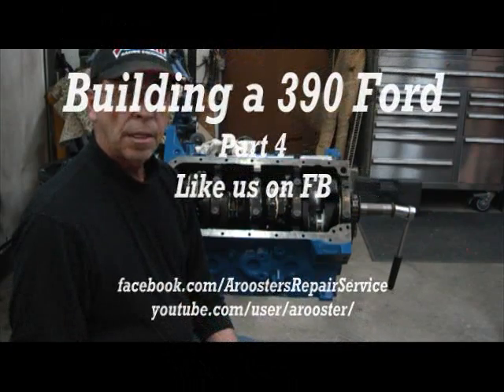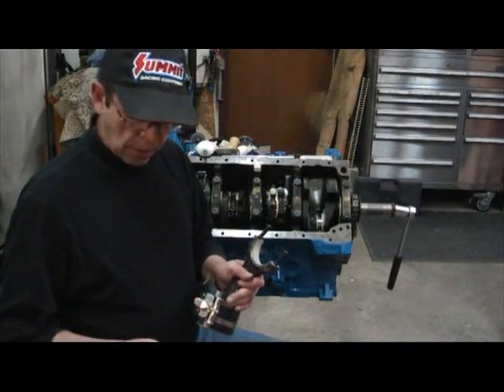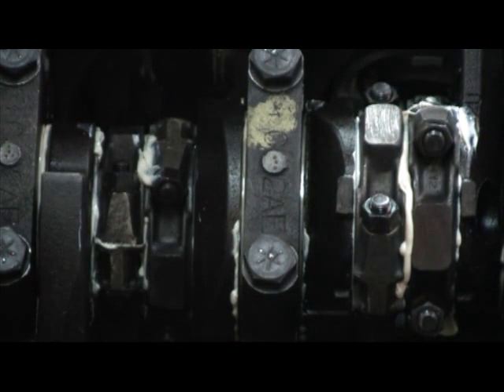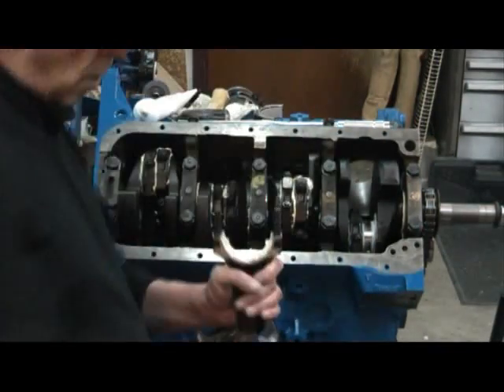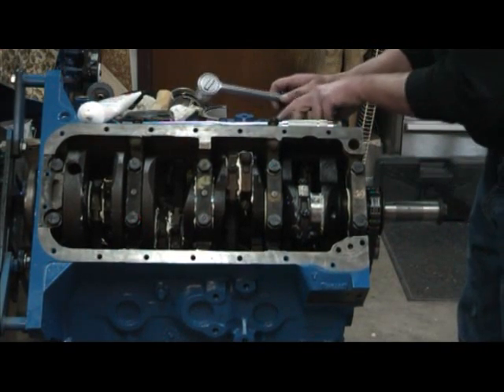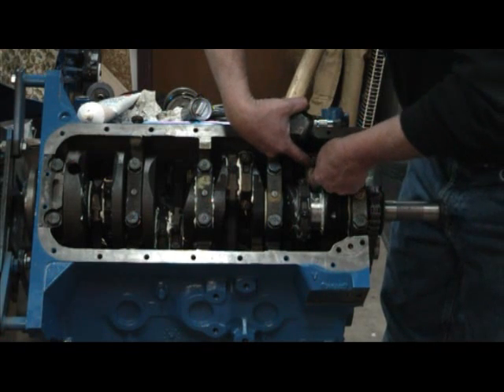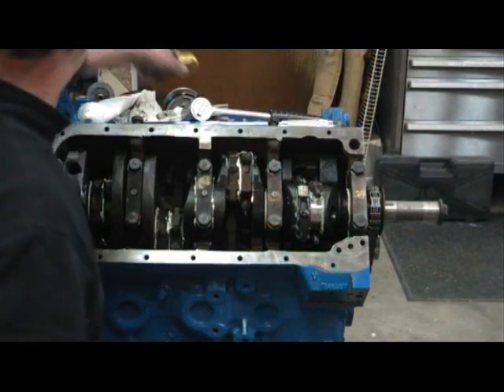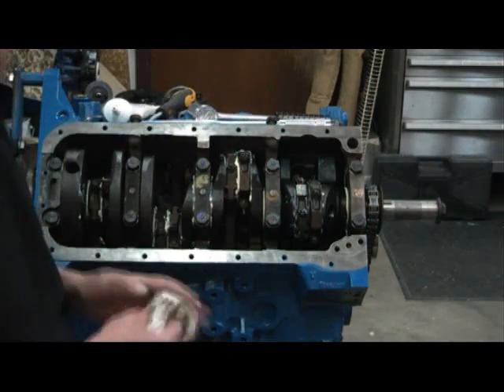Ford 390 Engine Rebuild Part 4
Tips for installing pistons, set timing with dial indicator and install oil pump.